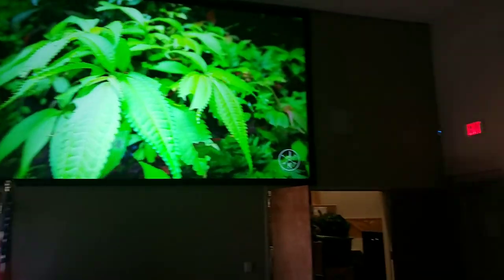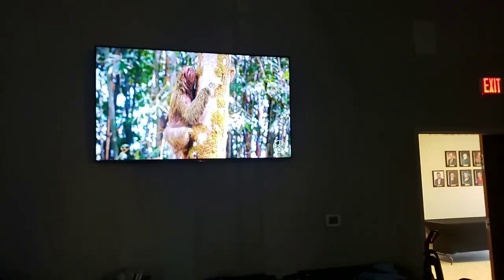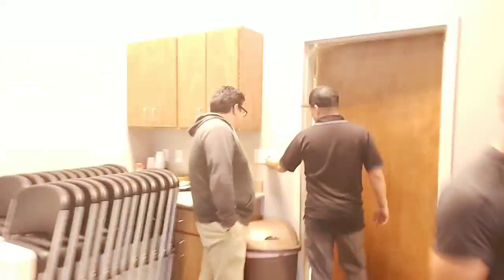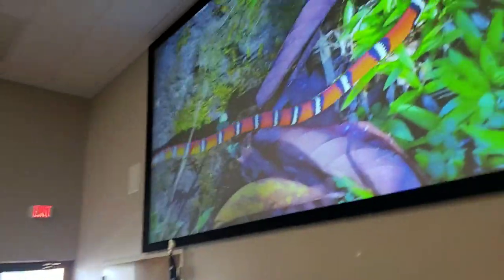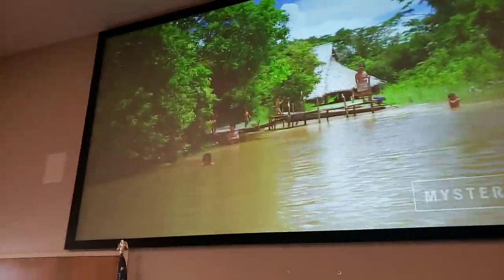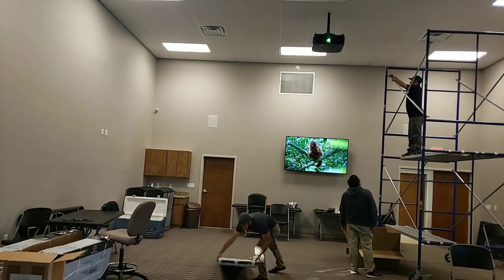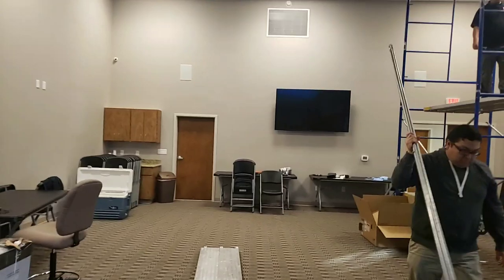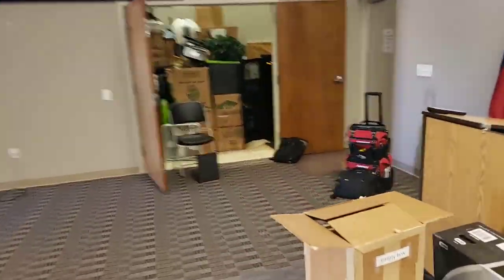200 inch screen in conference room.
200 inch screen in conference room.